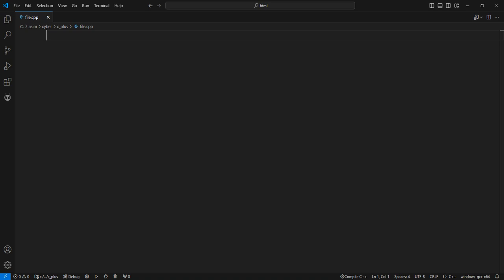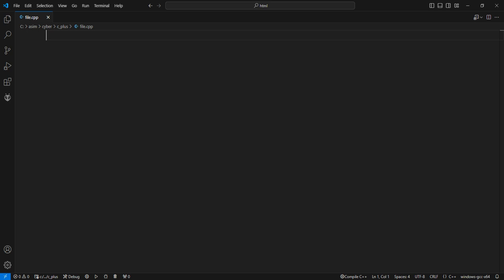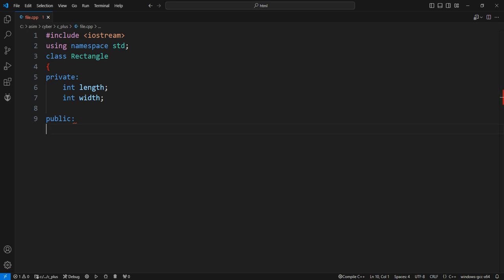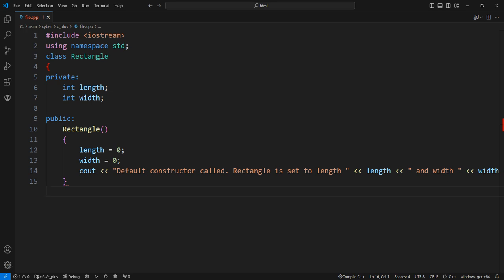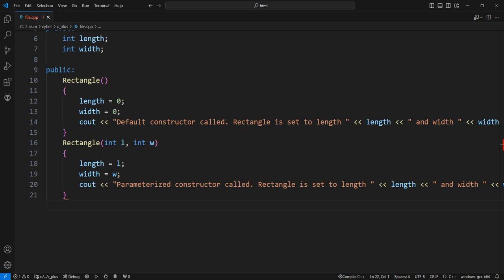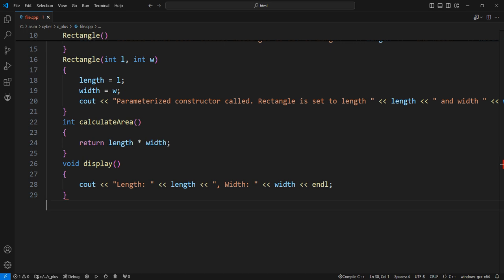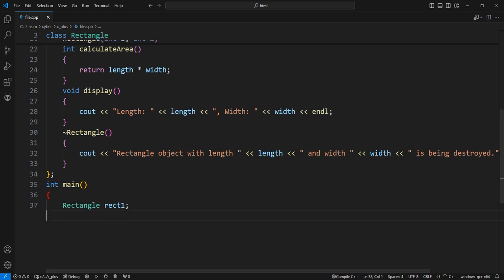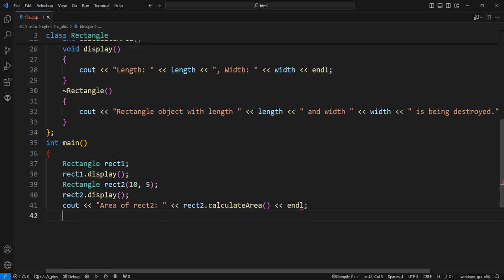C++ Constructors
In C++, a constructor is a special member function of a class that is automatically called when an object of that class is created. Its primary purpose is to initialize the object's data members.